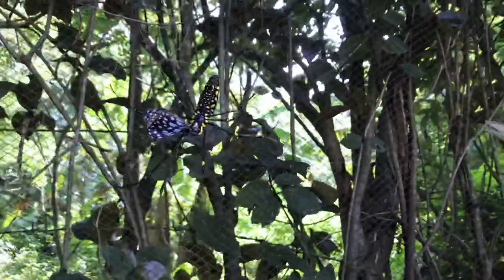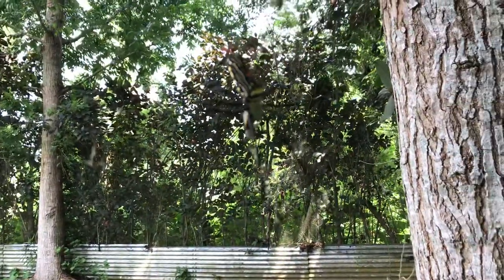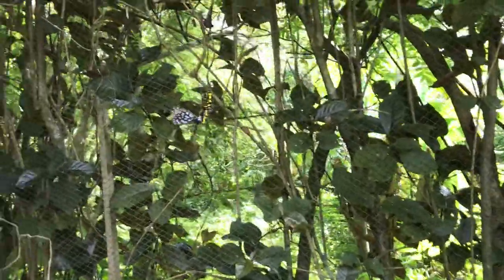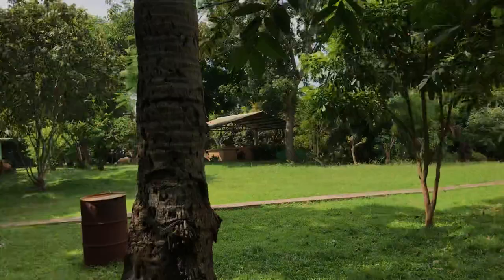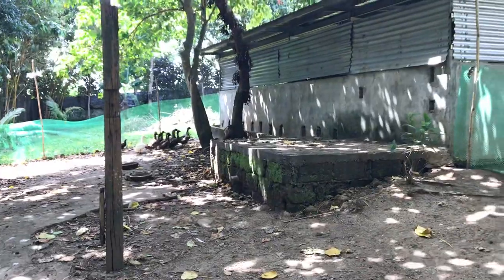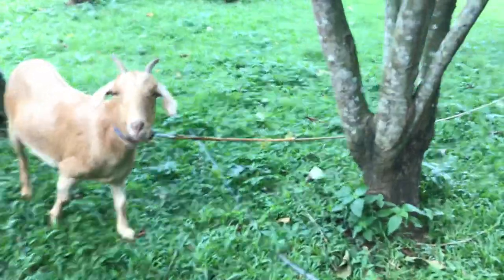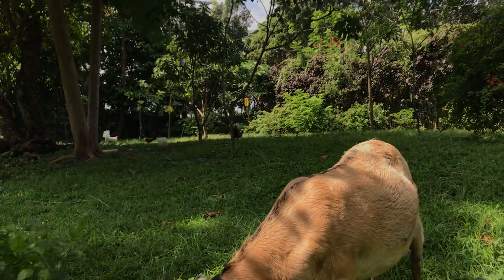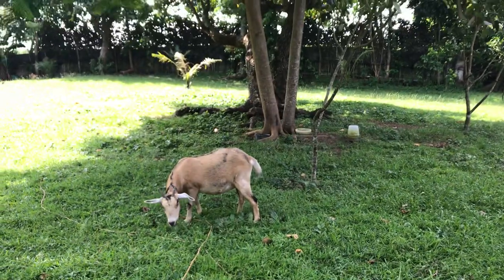Vlog29: HOW A BUTTERFLY GOT TRAPPED ON SPIDER’S WEB | filipina german life in the philippines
BIGGEST SPIDER EVER? | CUTE GOATS I  JUICY AND LUCY ARE PREGNANT OR JUST FALSE ALARM??? I FILIPINA GERMAN LIFE IN THE PHILIPPINES